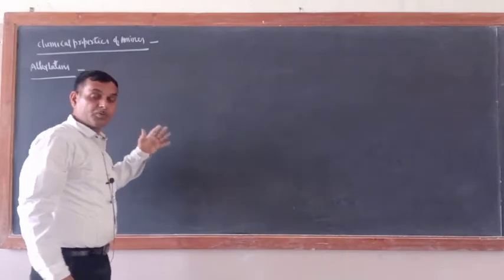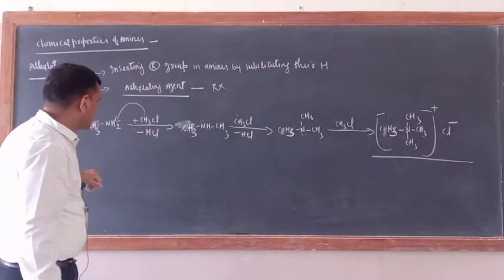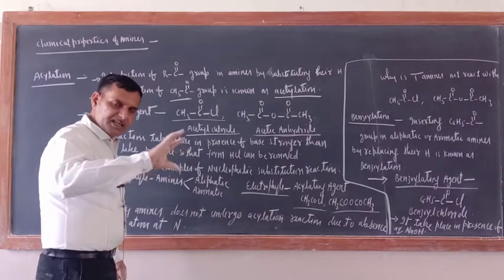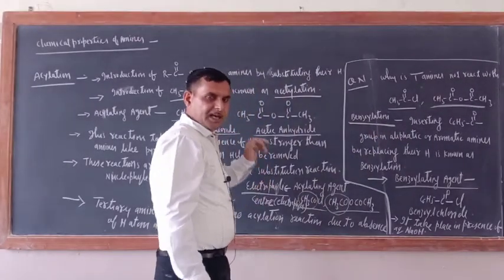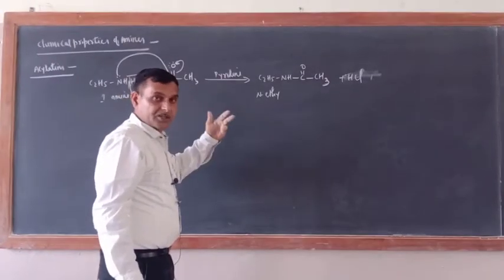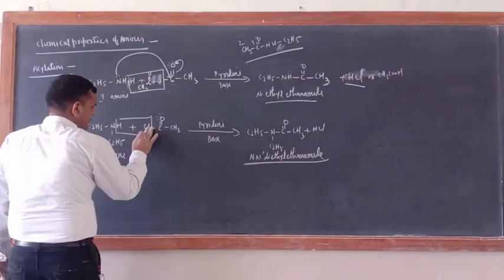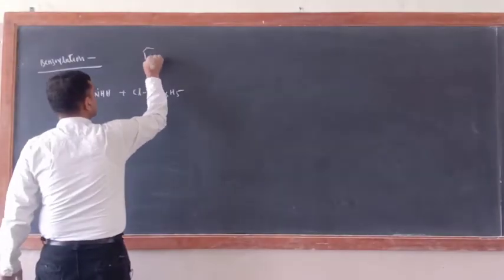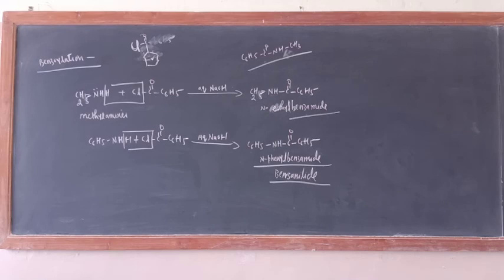12 th Chem. Unit-13. Amines. Jan-29. V-02.